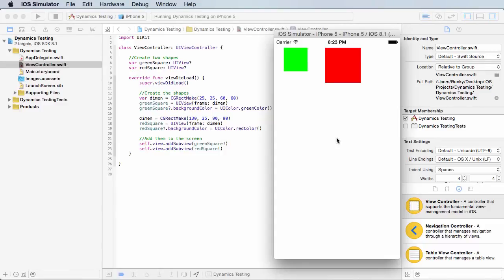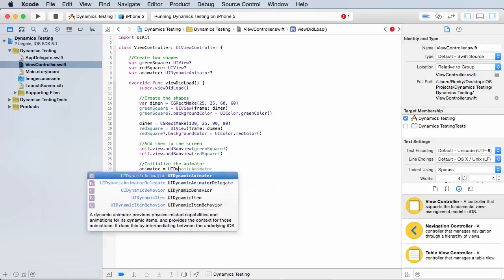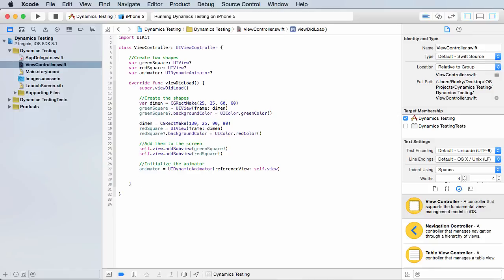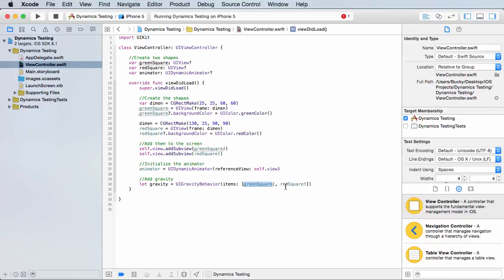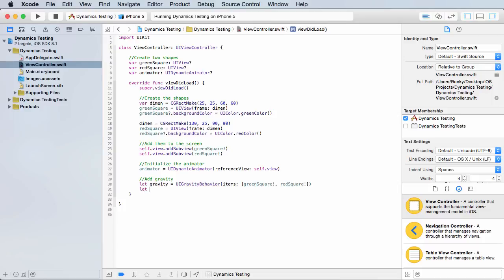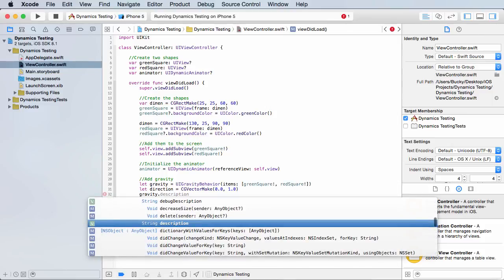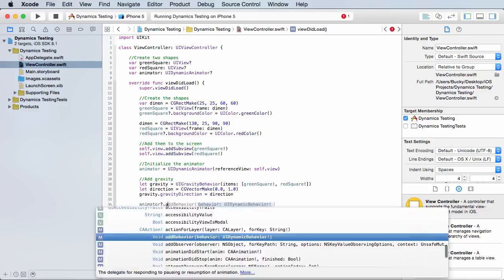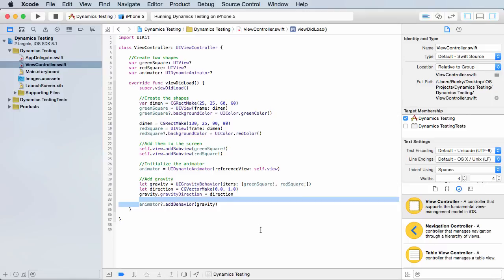iOS Development with Swift Tutorial 29 Gravity